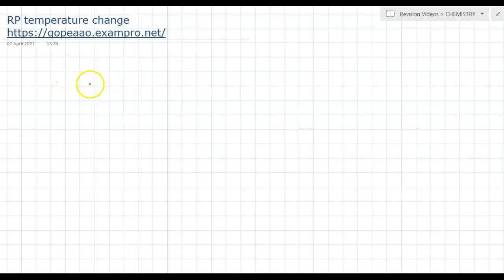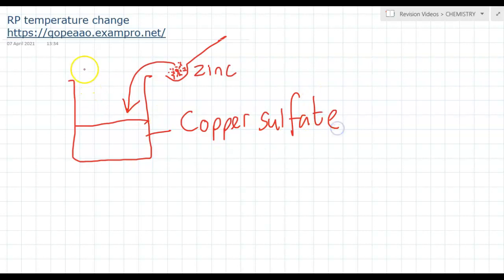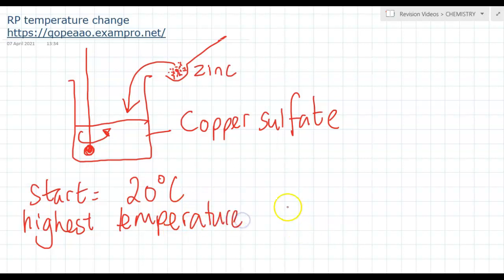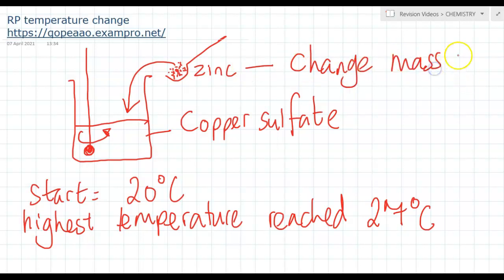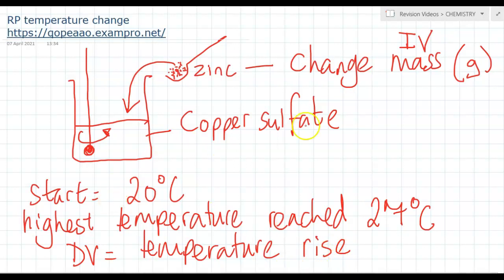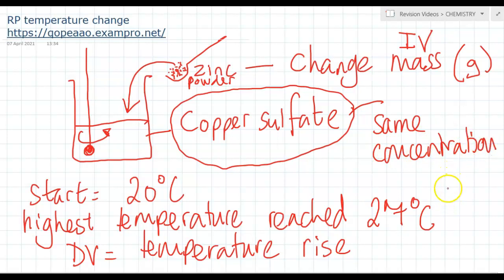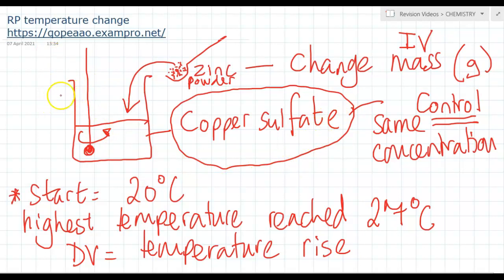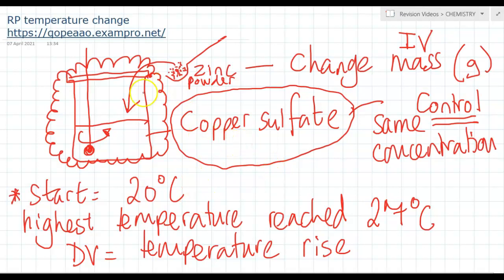Temperature change required practical